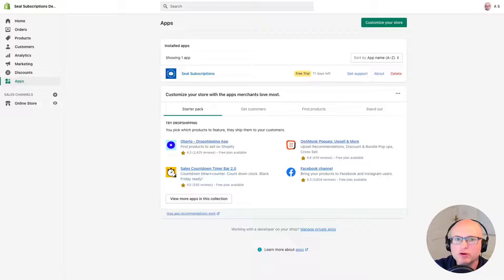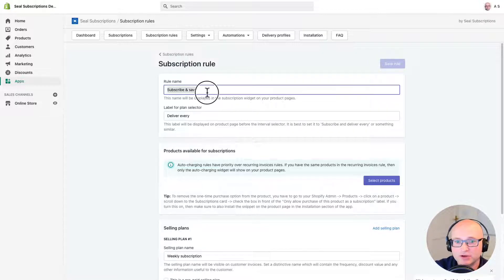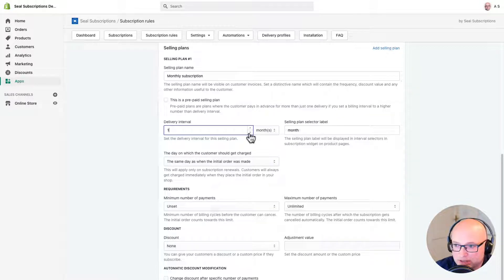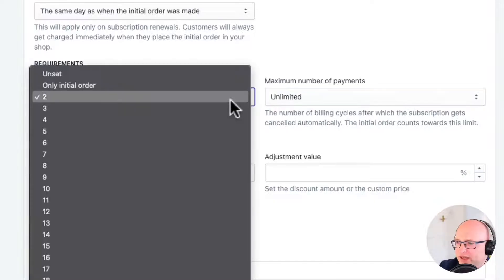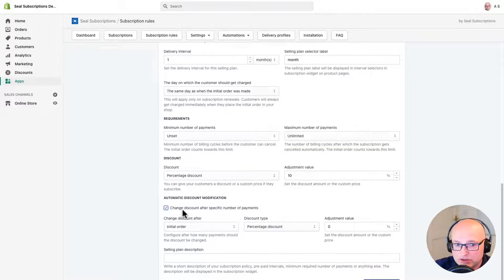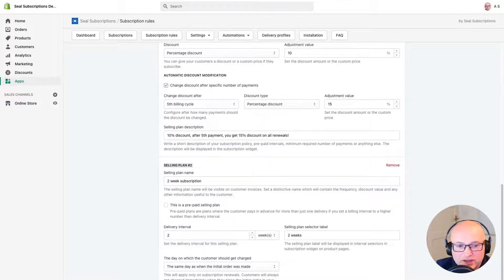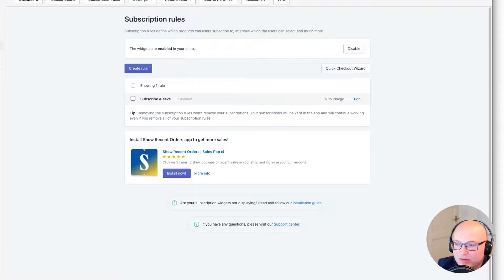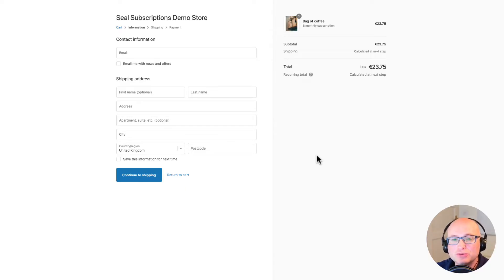How to start accepting subscriptions in best subscriptions app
In the video, you will learn how to create a simple subscription rule in Seal Subscriptions app for your Shopify store. Seal Subscriptions app is one of the most popular subscriptions apps, as it offers amazing functionality at a great price!
Creating a subscription rule allows you to start accepting auto-charging subscriptions in your Shopify shop.

00:00 Intro
03:20 Adding products to the subscription rule
04:25 Configuring the delivery interval.
05:56 Requirements: minimum number of payments and maximum number of payments.
08:02 Subscription discounts, including the automatic discount modification after a specific number of payments.
13:30 Deleting subscription rules.
13:59 Validating that the subscription widget shows up on the product page.

Seal Subscriptions will help you start your subscription business and increase your revenue with recurring orders.
Configuring a subscription has never been easier! Install the app, create your first subscription rule and start generating sweet recurring revenue!

The app will add a subscription widget next to the add to cart button on your product pages. When your customers subscribe and the time comes to pay for their next recurring order, the auto-charging subscription rule will automatically charge your customers, while the recurring invoices subscription rule will send them an automatic email reminder with the checkout link where they can pay for the recurring order.
You can use the app in auto-charging mode and recurring invoices mode at the same time!
Because of the huge amount of features the app has, we consider it to be the best subscription app for your shop!

Seal Subscriptions, Best Subscriptions app, Subscription box business, recurring payments, Seal Subscriptions tutorial, instructions, Seal Subscriptions